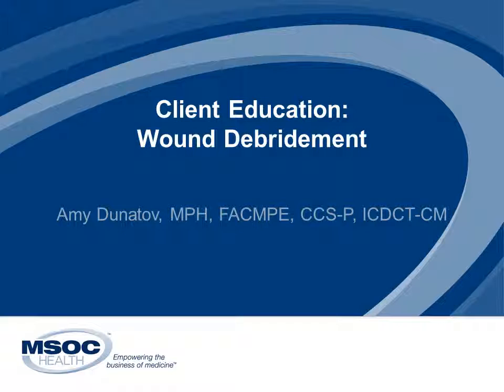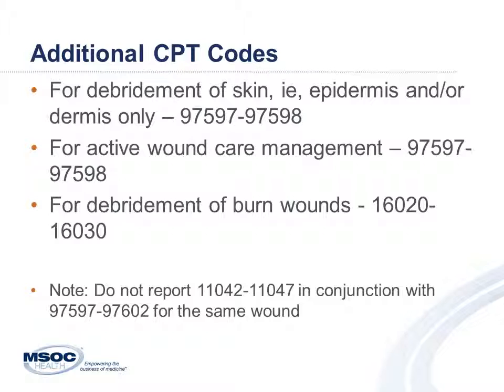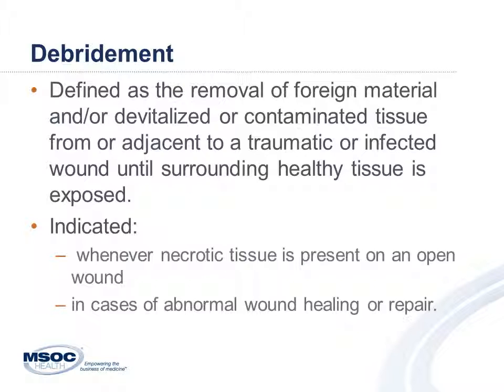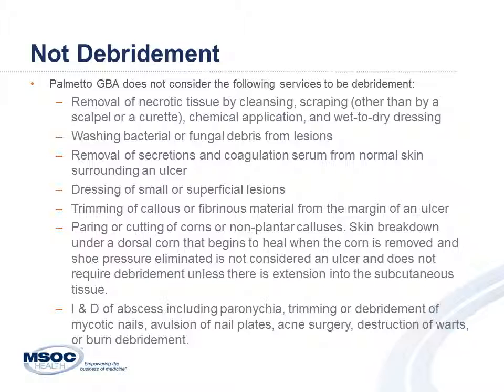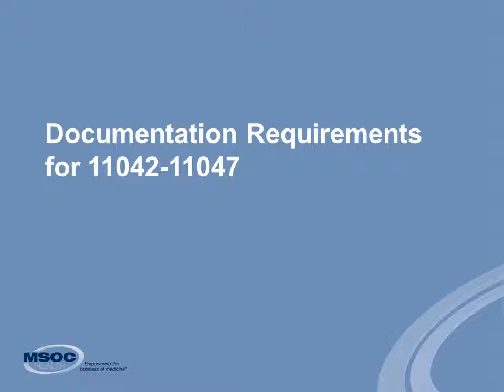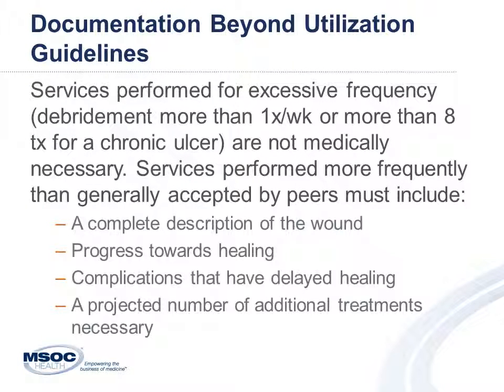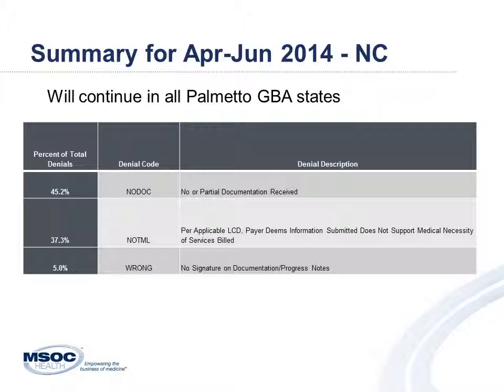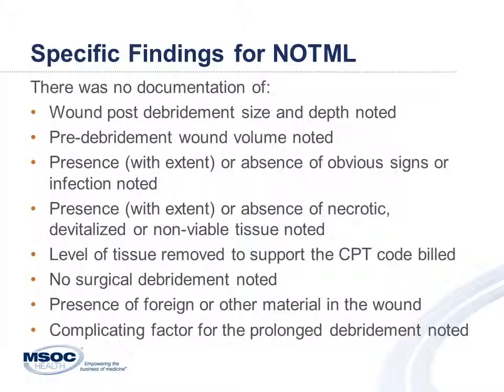MSOC Health | Medical Practice Consultants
At MSOC Health, our mission is to provide the business expertise and knowledge that will assist medical providers in proactively adapting to the changing healthcare environment and allow them to achieve their individual goals and lifestyle choices. We work with each practice to understand its unique characteristics and culture, provide information, and recommend approaches that will move the practice toward its vision of success.